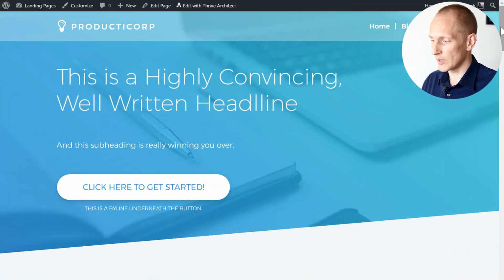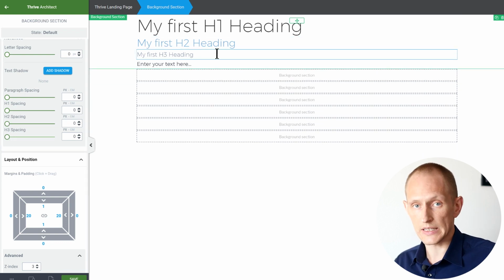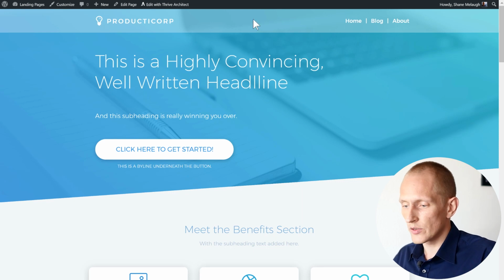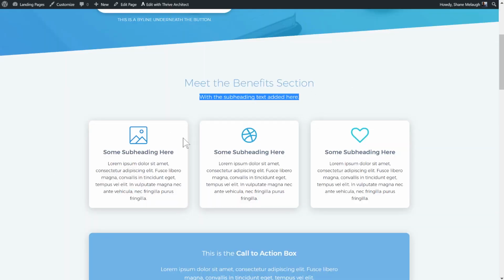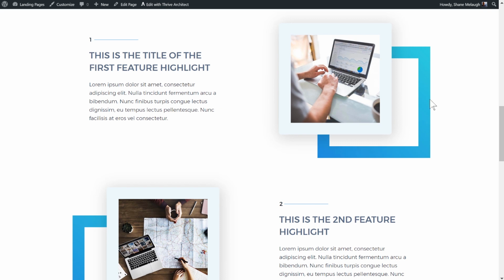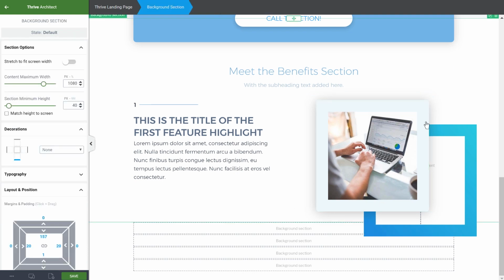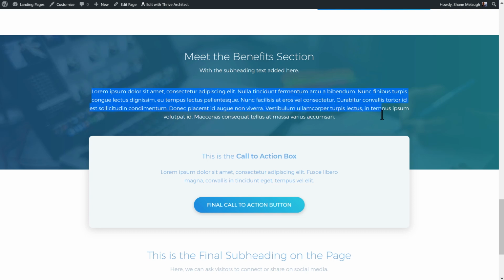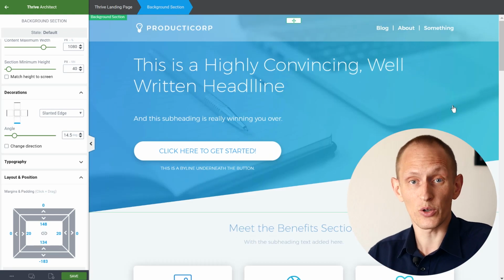Create Advanced Web Design Layouts in WordPress (without Photoshop!)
Check out this homepage build in real time. Not our shortest video, but a look at just how much you can accomplish using the Thrive Architect plugin for WordPress.